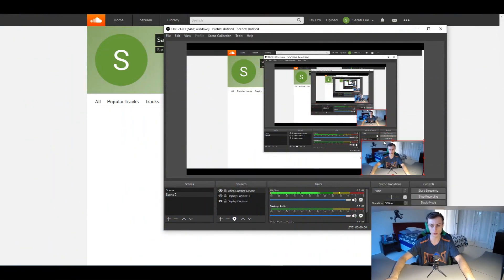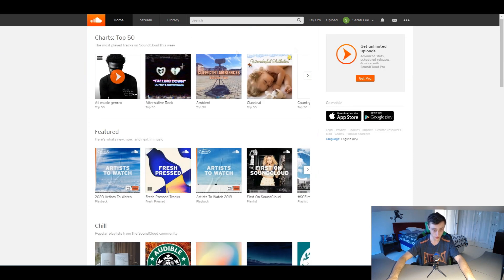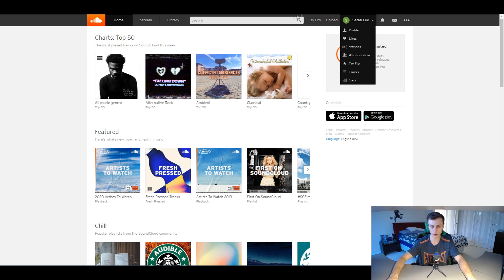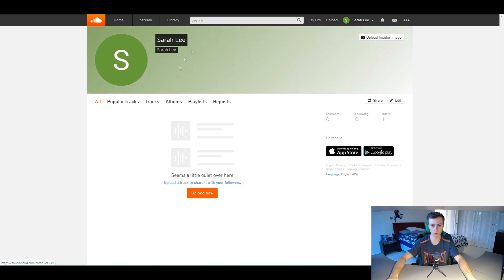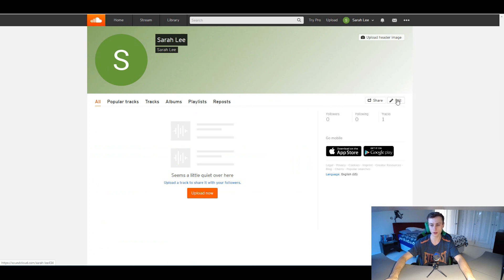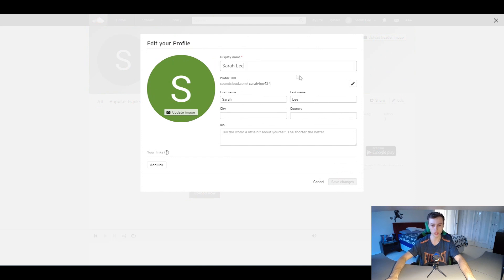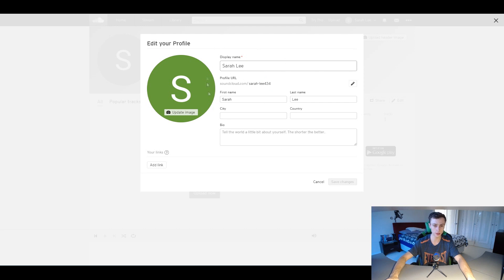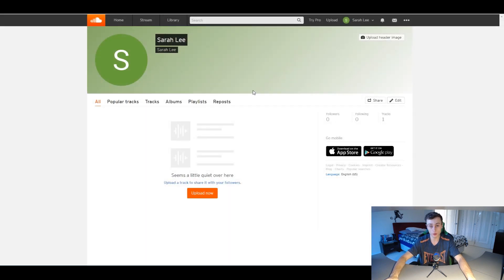⚠️ How To Change Your Username on SoundCloud 2021⚠️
Welcome to our how to change your SoundCloud username tutorial video. You'll learn how to change your name on SoundCloud in 2021 and much more. This process is also very similar on iphone and android devices.